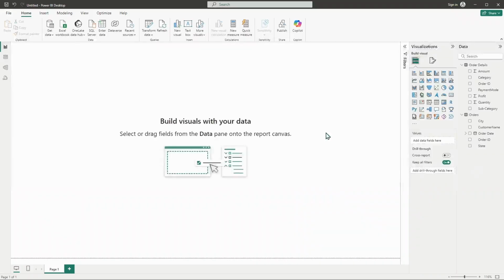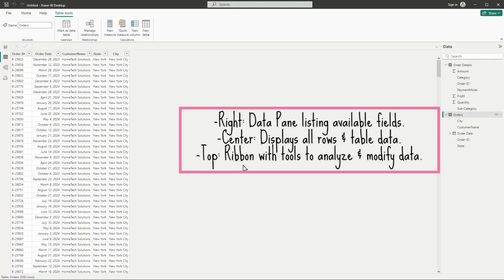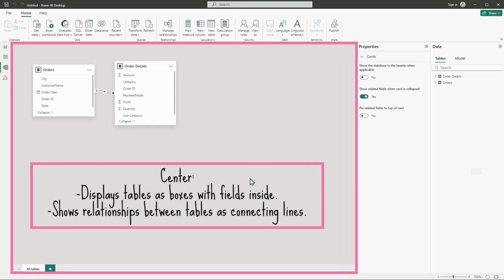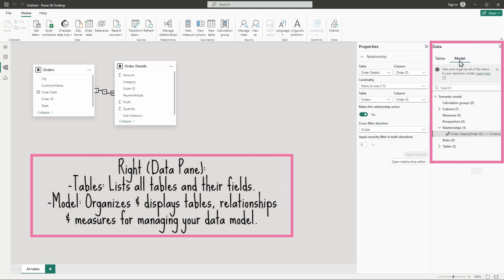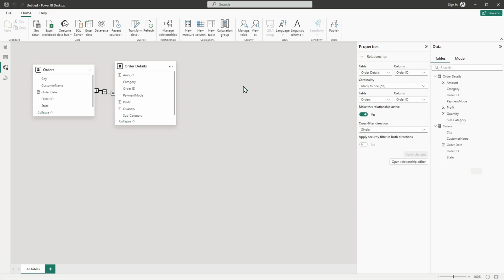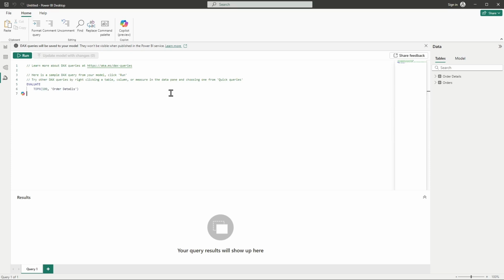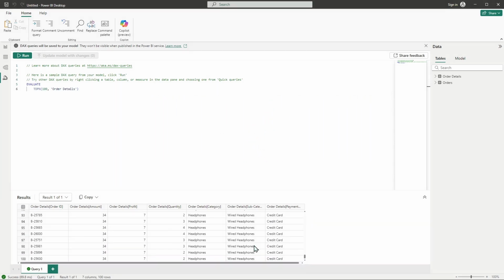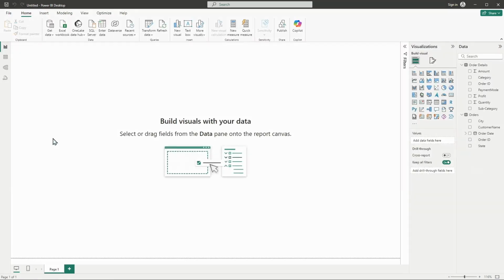DAX, Model & Table View UI Intro | Full Course for Beginners | Non - Technical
In this video, we explore the other three powerful views stacked on the left side of your screen. Understanding these views is the secret to knowing how Power BI organizes and processes your data behind the scenes.

What we cover in this lesson:

The Data View (Table View): Where to see your full data tables, inspect individual rows and columns, and perform quick data checks.

The Model View: How Power BI handles relationships when you have multiple tables. We’ll look at how Power BI automatically connected our "Orders" and "Order Details" tables using the Order ID.

The Model Explorer & Properties Panes: A quick look at where your data structure, relationships, and custom calculations (measures) live.

The DAX Query View: An introduction to Power BI's powerful formula language. We'll run a quick sample query to fetch data without changing our underlying files or visuals.

With the entire interface demystified, our foundation is officially built!